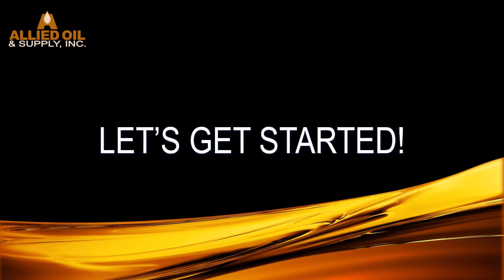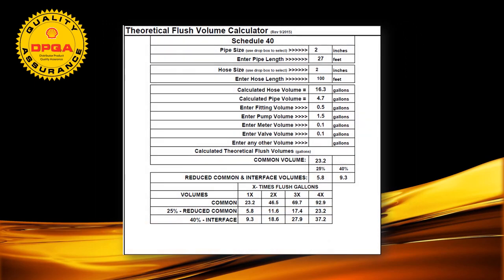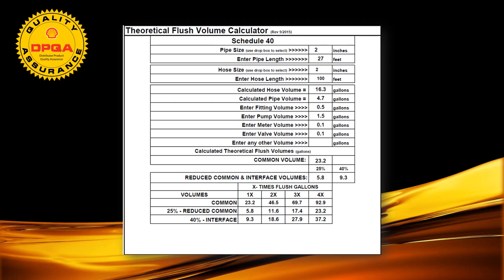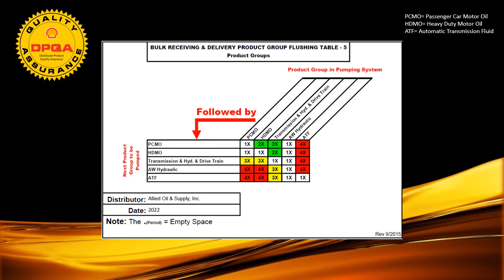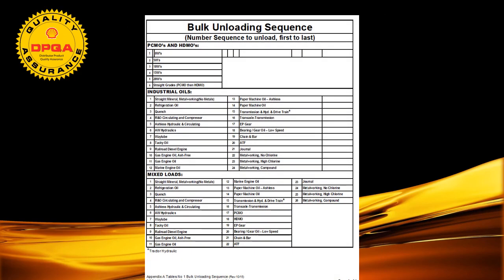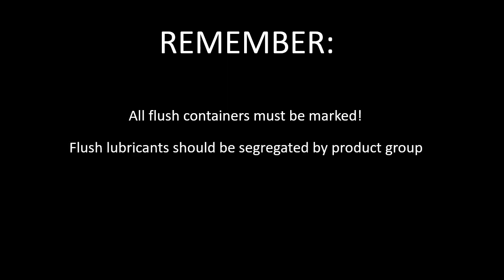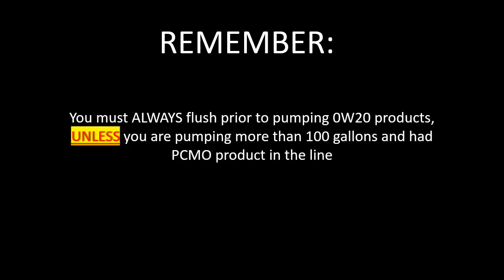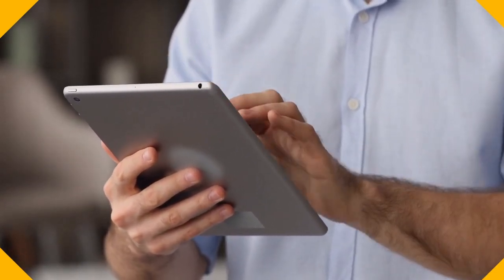Allied Oil- Warehouse Flushing Procedures